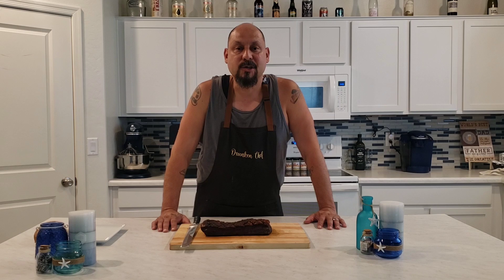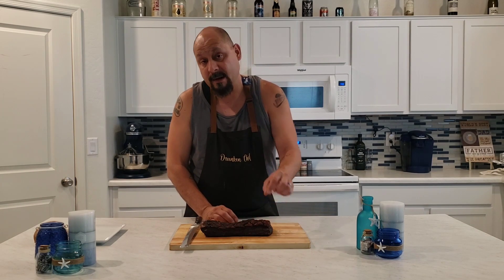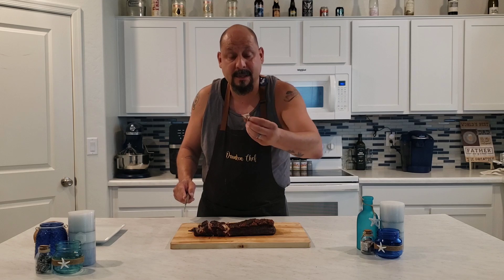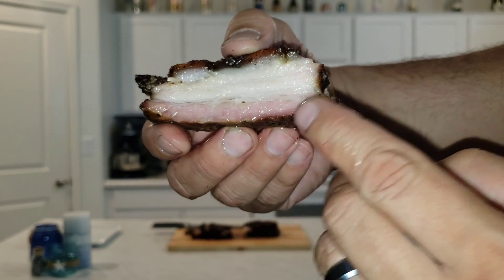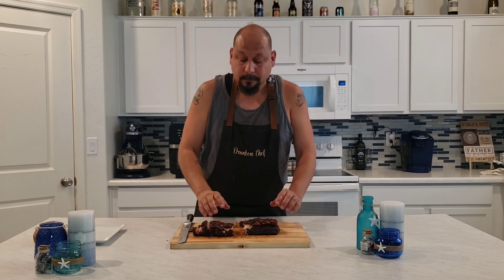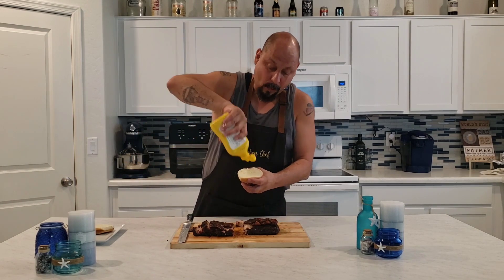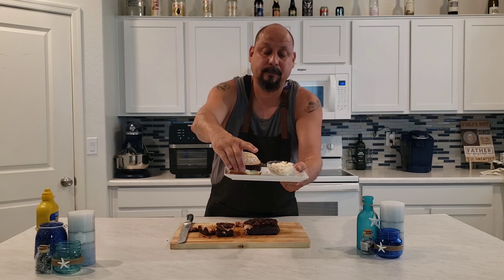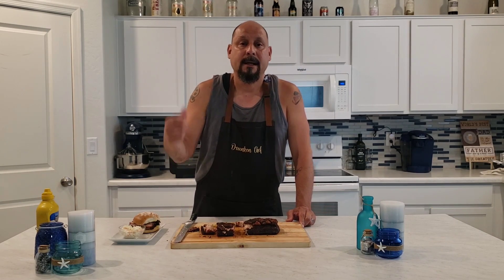Smoked Pork Belly | Chargriller Grand Champ XD Series